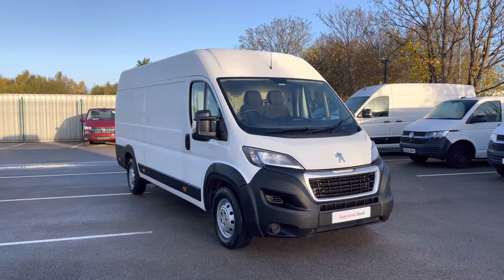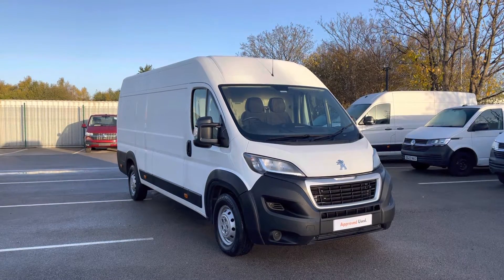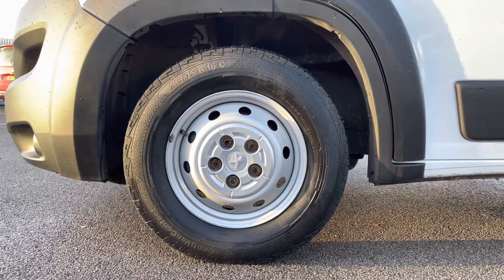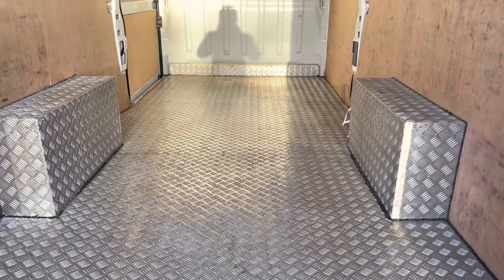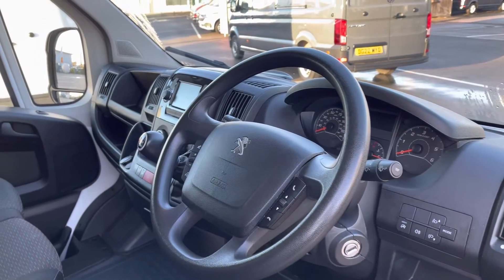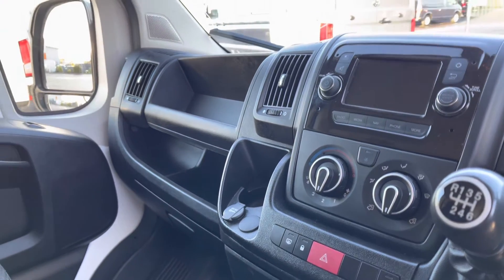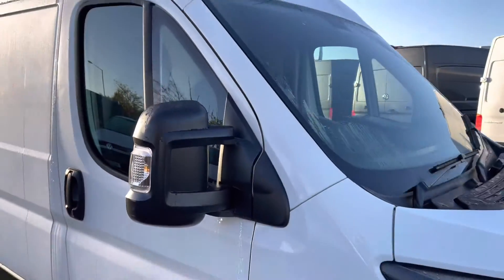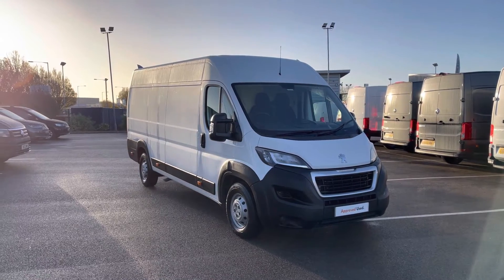Approved Used Peugeot Boxer 2.2 BlueHDI S&S Professional | Volkswagen Van Centre Liverpool